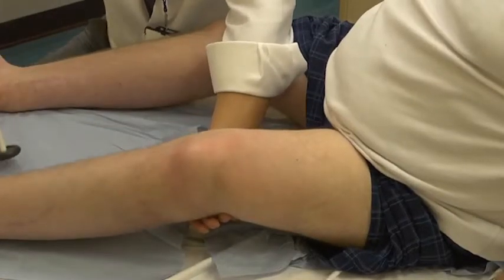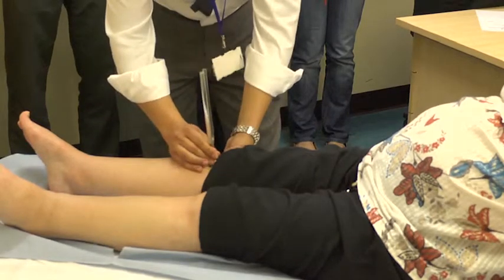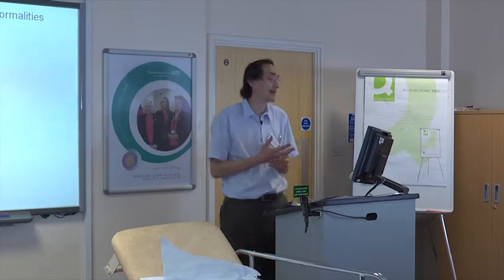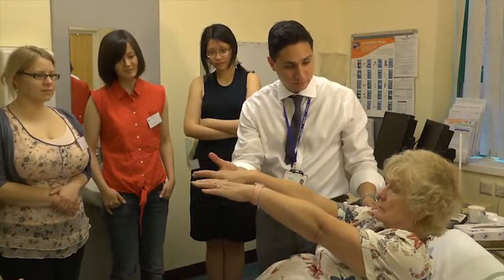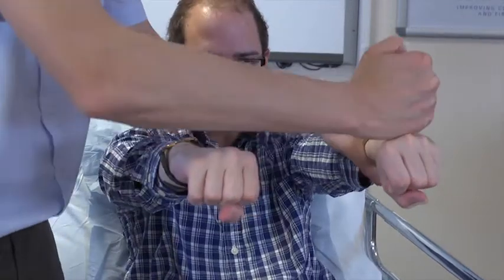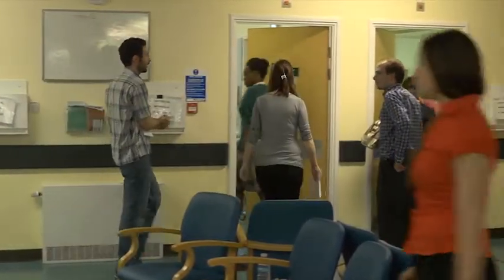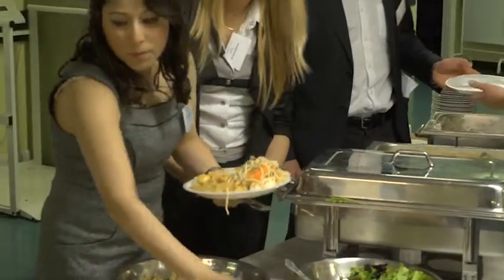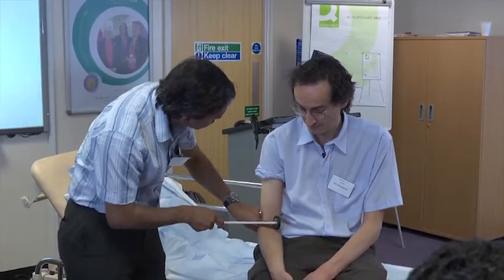NeuroPACES Promo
Do you feel you have inadequate Neurology experience to be confident for PACES?

Have you struggled with eliciting and interpreting clinical neurological signs?

Are you dreading the Neurology station?!

Then this is the course for you!

This is an intensive 1-day clinical course limited to 30-40 candidates preparing for the MRCP PACES clinical examination, now in its 12th year. The course has received consistently outstanding feedback, with 90-96% candidates rating the course as 'excellent' or 'very good' overall.

The programme consists of a wide range of clinical neurology cases likely to be encountered in the PACES exam. Candidates are tutored in small groups (target ratio 4-5:1), with candidates taking turns at the clinical stations to ensure that each candidate has adequate
examination practice during the day.

The day opens with a supporting talk on how to approach the neurology station of the PACES exam. This course focuses on providing instruction and examination preparation in neurological examination and presentation of findings.

Held at the UK's only dedicated Neuroscience Trust, The Walton Centre Neurology NHS Foundation Trust; Lower Lane, Liverpool, L9 7LJ.